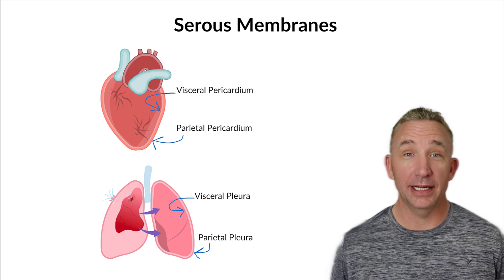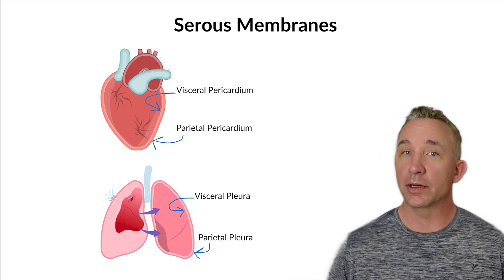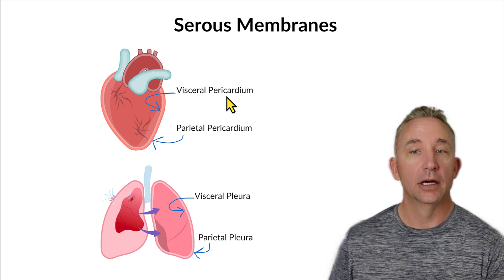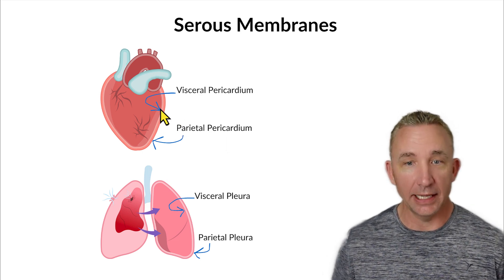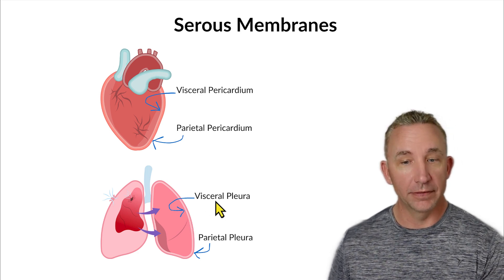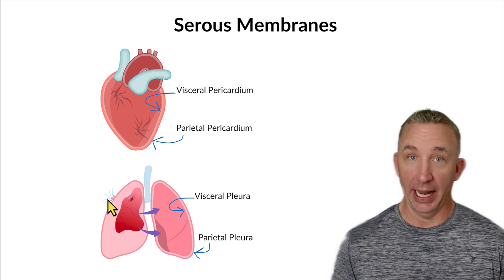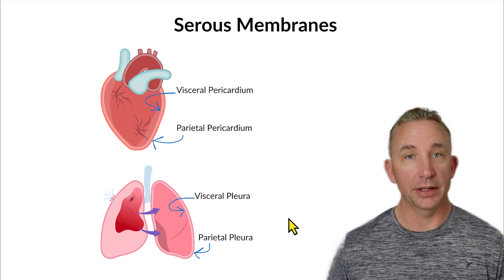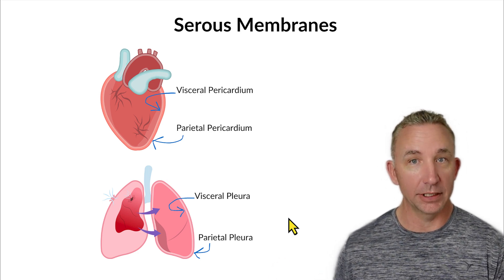Understanding Serous Membranes: Visceral and Parietal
In this video, we discuss visceral and parietal membranes, exploring how we name them according to the organs. Learn about the heart pericardium, lung pleura, and how collapsed lung affects pleural cavity pressure. Discover the importance of pericardial space and pericardial fluid, and how they help with lung pressure and heart function. Perfect for those studying anatomy, this video explains tissue membranes and their role in body cavities.

VIDEO CHAPTERS:
0:00 Introduction to Membranes
0:04 Types of Tissue Membranes
0:15 Focus on Serous Membranes
0:25 Visceral and Parietal Membranes
0:37 Pericardium: The Heart's Membrane
1:20 Pleura: The Lung's Membrane
1:33 Understanding Collapsed Lungs
1:56 Peritoneum: Digestive and Reproductive Organs
2:20 Summary of Membrane Types

Let’s connect!